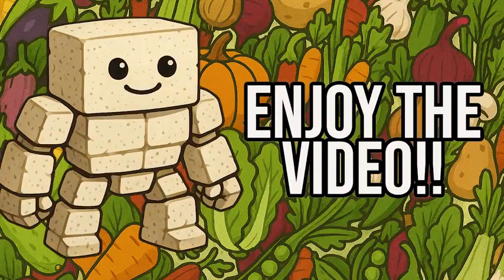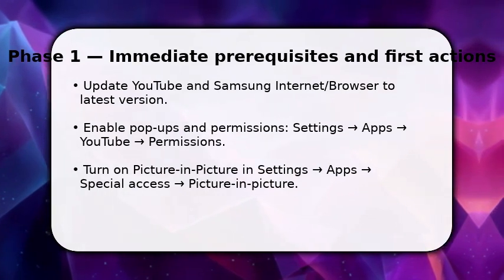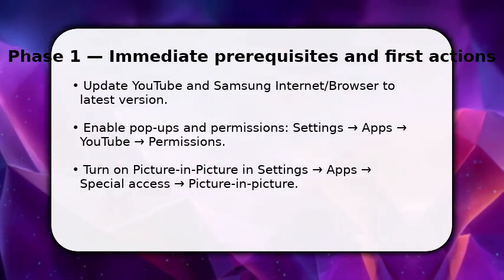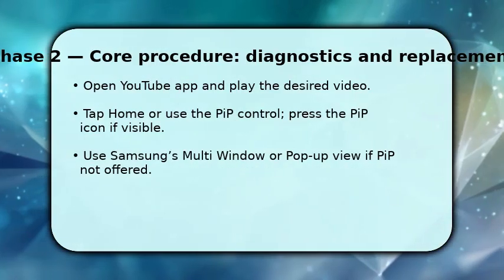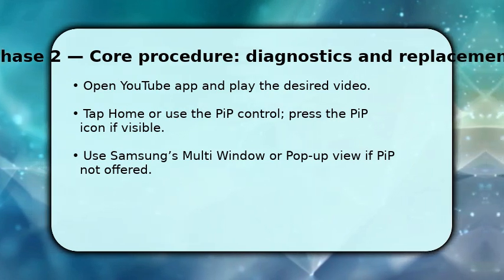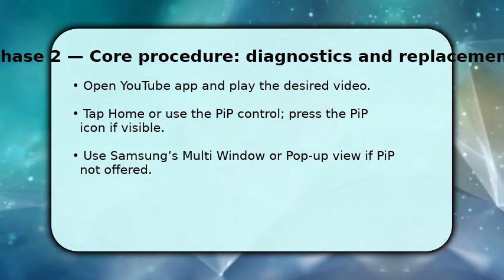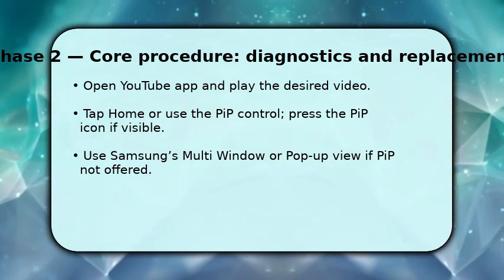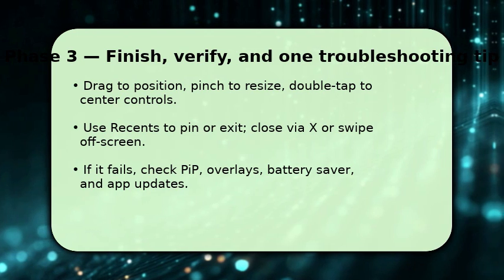How to Make Youtube Pop Up Window Samsung - Easy Guide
How to Make Youtube Pop Up Window Samsung - Easy Guide | 🔒 Surfshark VPN Deal — Stay private and secure. $1.99/mo + 3 Months Free ▸

This video provides a step-bythy guide on how to activate the pop-up window feature specifically for Samsung devices using YouTube. Users will learn quick and easy methods tailored for their smartphones, ensuring they can access additional content directly from within videos.

How to make youtube pop up, Samsung video guide, YouTube Pop-Up Window Activation, Easy YouTube Access on Samsung, Direct Video Content Viewing